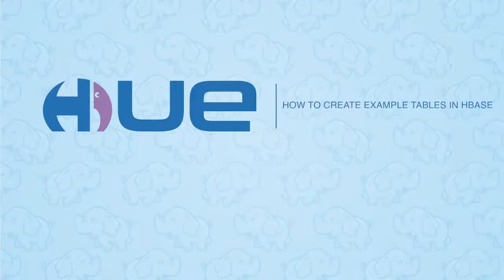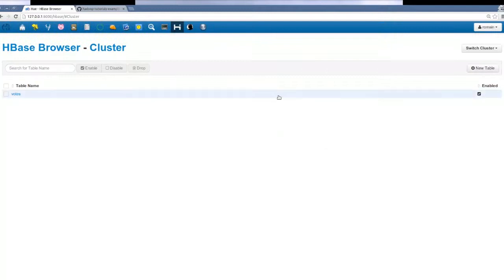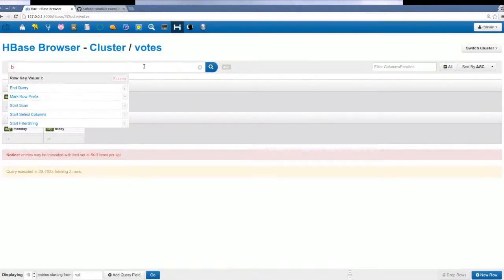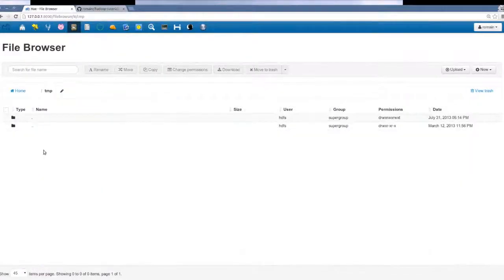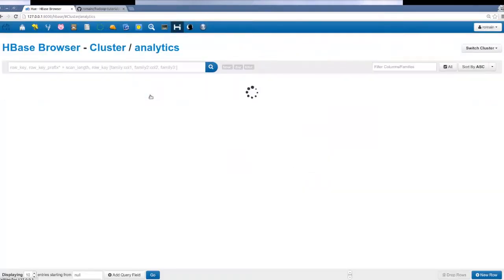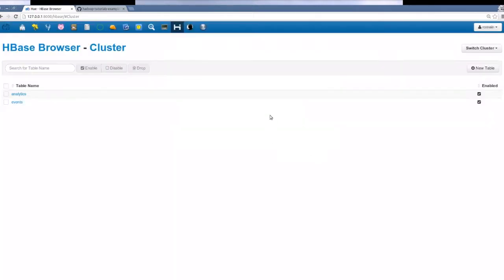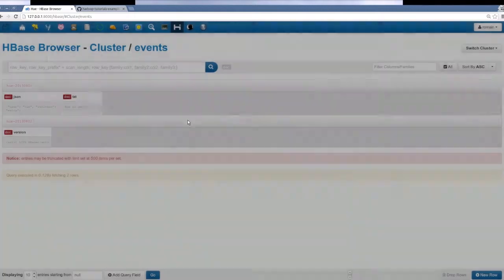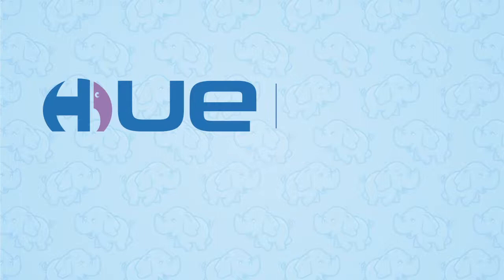Hadoop Tutorial: how to create example tables in HBase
Hue 2.5 comes with another new app for making Apache Hadoop easier to use: HBase Browser. Apache HBase is the main big data store for Hadoop. This post is the first episode of a series describing the new user experience brought by the app. We will start by describing how to create some sample tables with various HBase schemas.